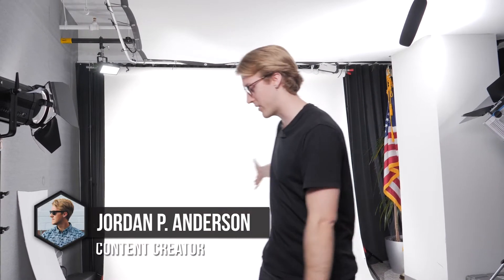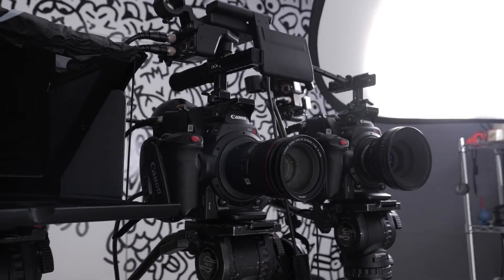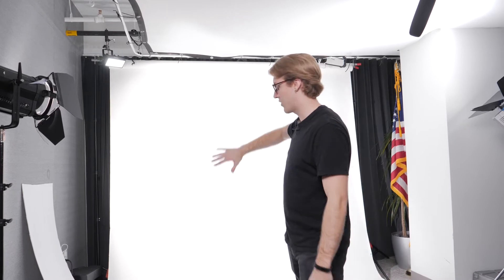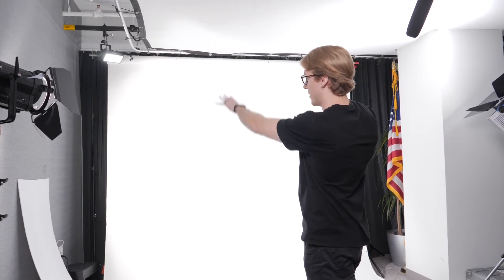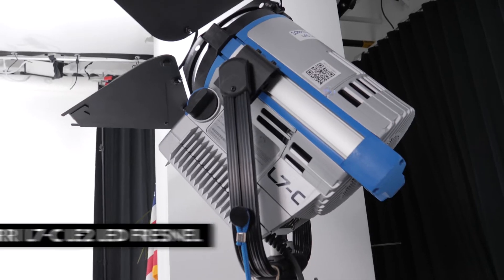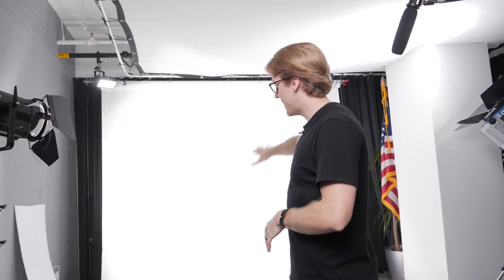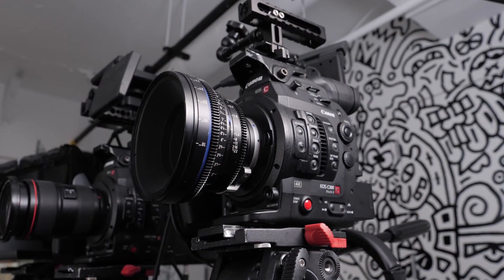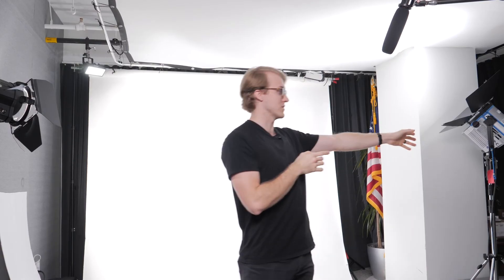How to Light a White Background for Video